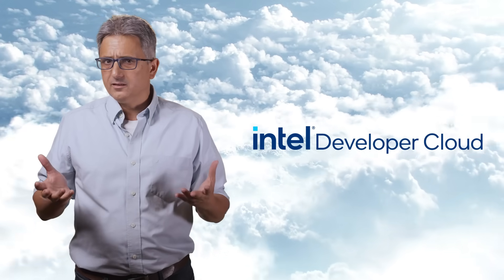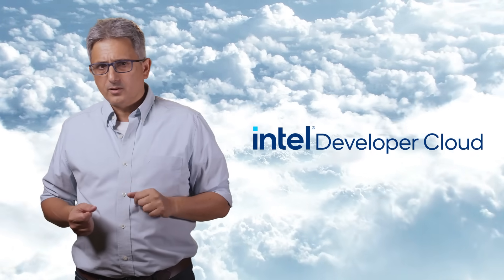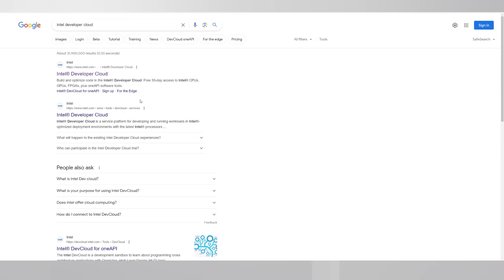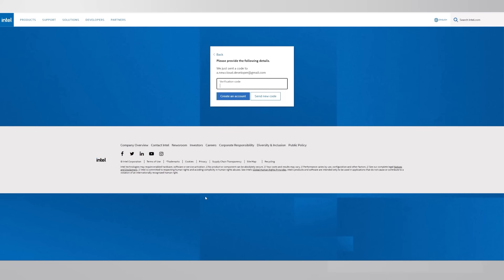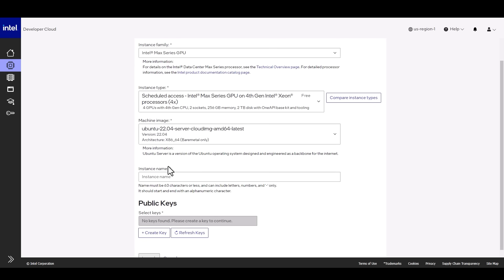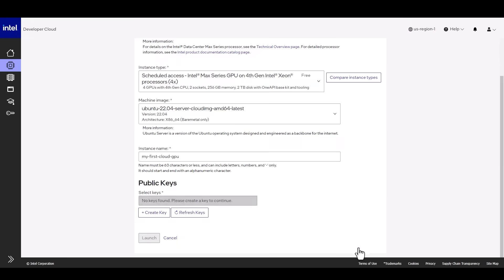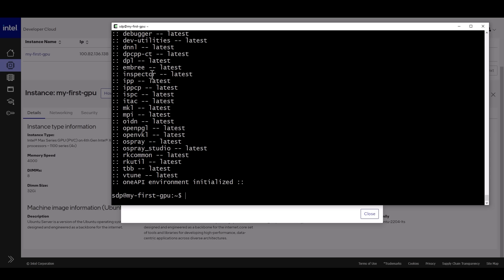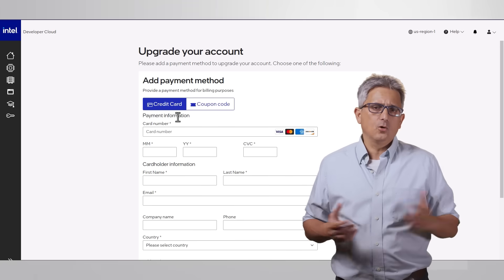Get Started with Intel® Developer Cloud | Intel Software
How to get a machine up and running in 2 minutes on the Intel Developer Cloud.

Intel developer cloud has the latest hardware from Intel, with the latest software already installed. See how to get a Gaudi 2/ Xeon/ Intel Max GPU machine up in running in a couple of minutes.